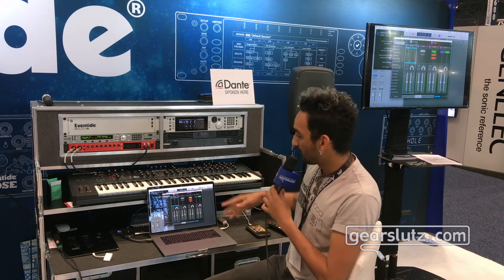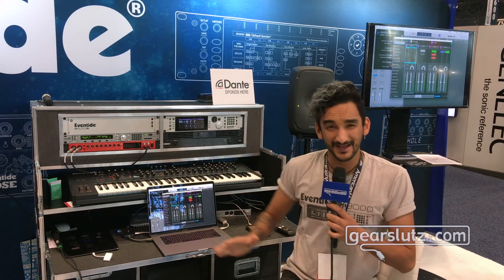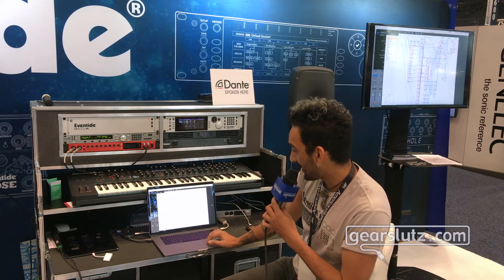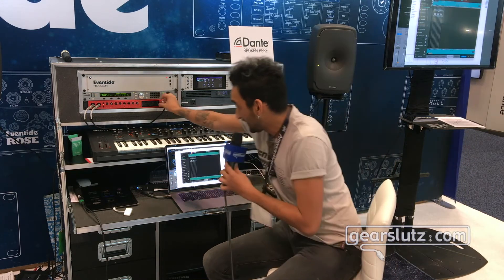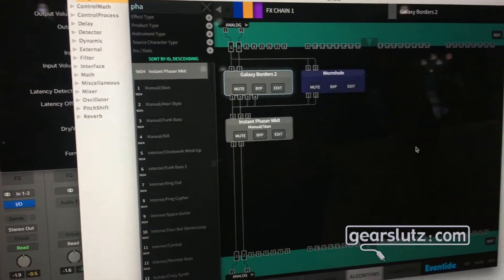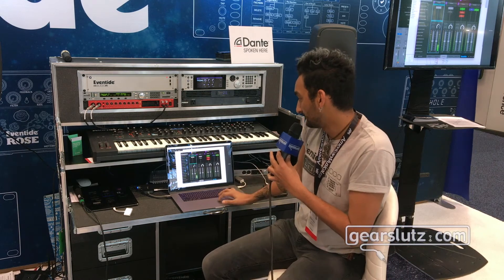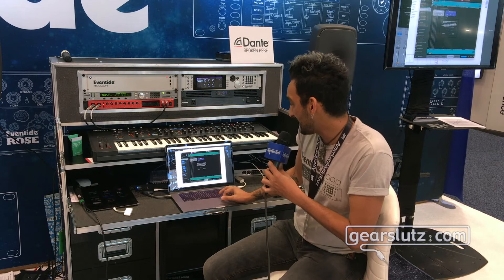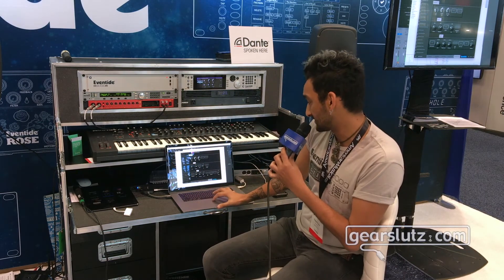Eventide H9000 Updates - Gearslutz @ AES 2019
The flagship H9000 is the absolute pinnacle of effects units - there is arguably nothing deeper, more programmable or better-sounding (assuming you know what you're doing!) - and Eventide are always working to make it even better. Here's the latest on what's happening with this beast of a box, direct from the source!